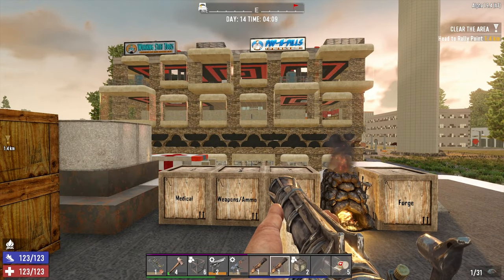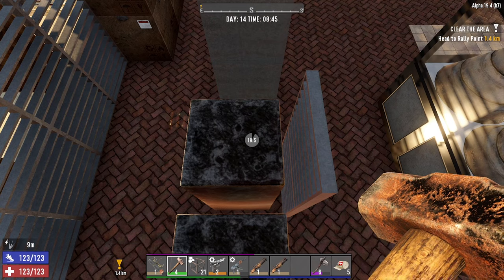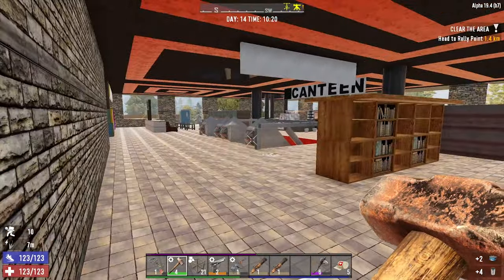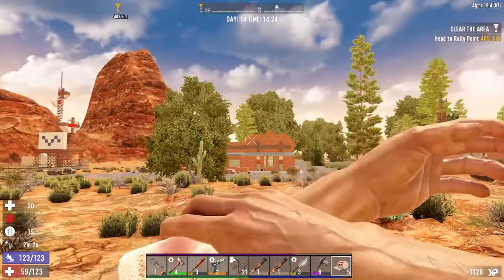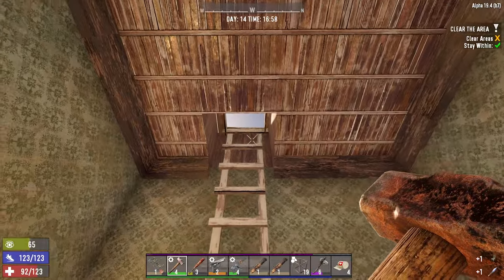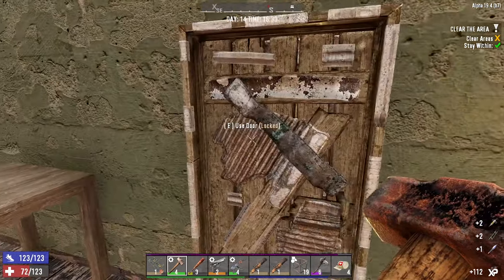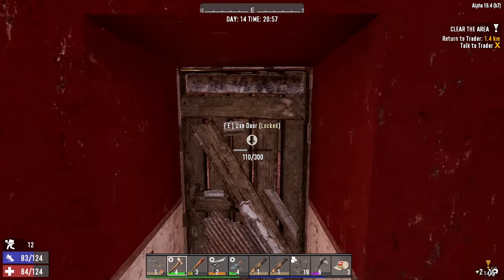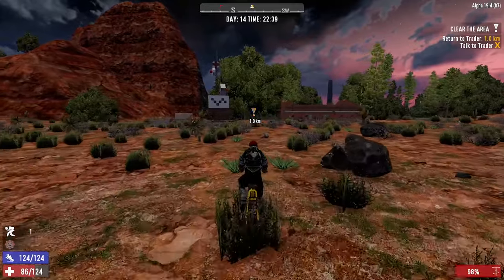7 Days to Die - Insane Nightmare - Day 14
Going off to the desert to do a clear quest can be very dangerous! Especially with all these damn birds!!

The game settings are permadeath, insane difficulty with nightmare run speed